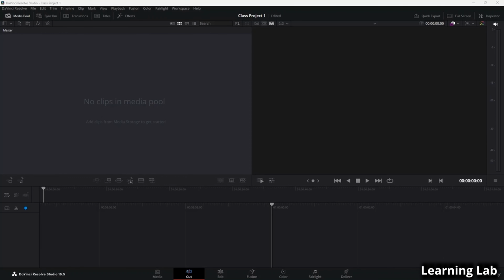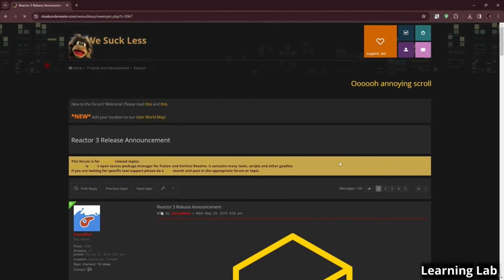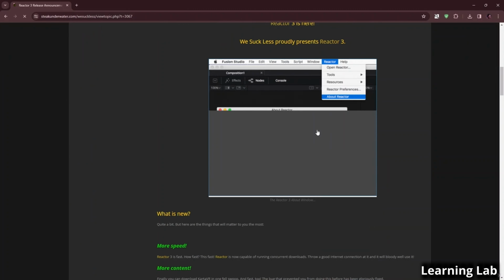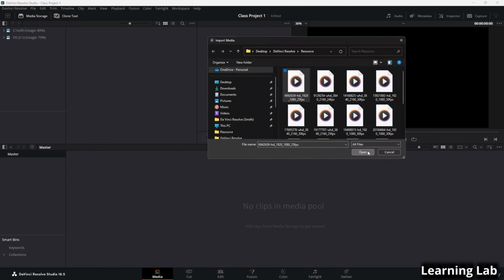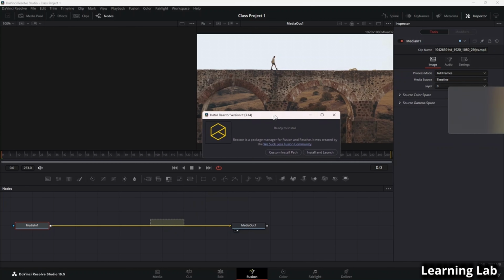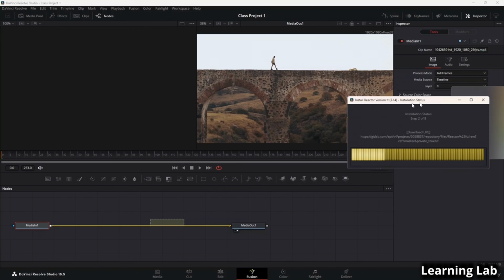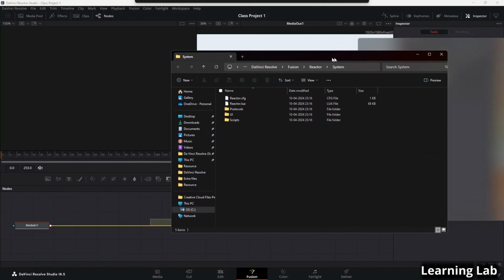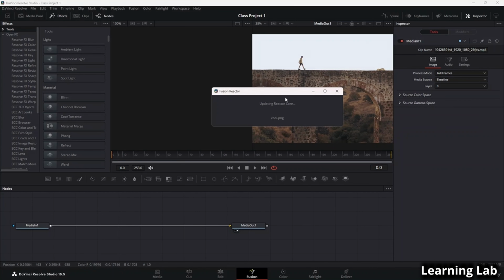DaVinci Resolve Plugins Installation Guide for Beginners | Class Project 1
Welcome to Project-01 of the DaVinci Resolve Beginner Series!
In this video, you’ll learn how to install plugins in DaVinci Resolve step-by-step — the easiest way possible. 🎬

Whether you want cinematic transitions, amazing effects, text animations, or professional editing tools, plugins can completely transform your editing workflow. In this beginner-friendly tutorial, I’ll show you exactly where to place plugin files, how to activate them, and how to fix common plugin issues.

✅ Install Free & Paid Plugins
✅ Step-by-Step Guide
✅ Works on Windows & Mac
✅ Fix Missing Plugin Problems

📌 Topics Covered:
• How to Install Plugins in DaVinci Resolve
• Plugin Folder Location
• OpenFX Plugins Setup
• Transition & Effect Installation
• Fix Plugins Not Showing
• Beginner Editing Setup